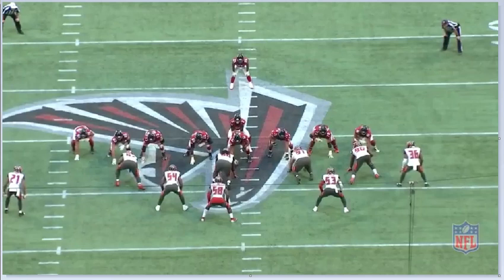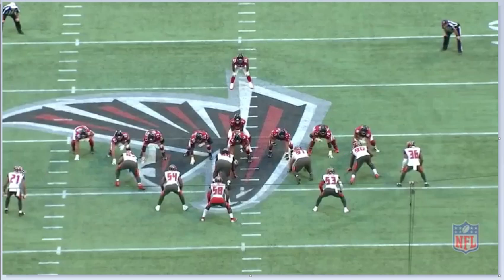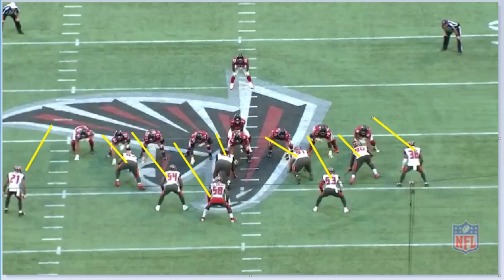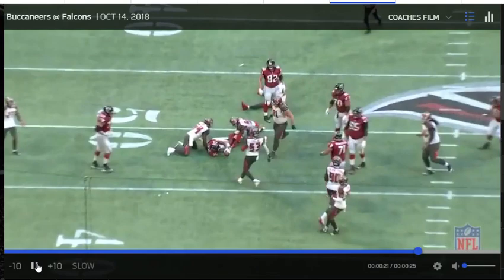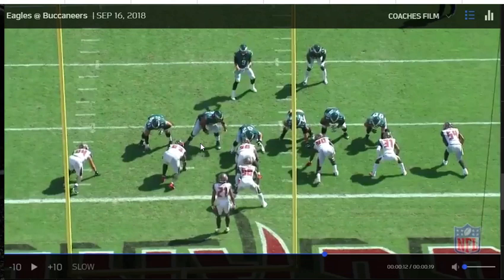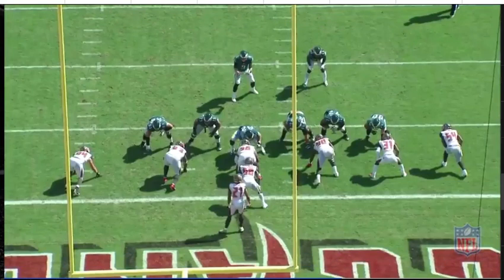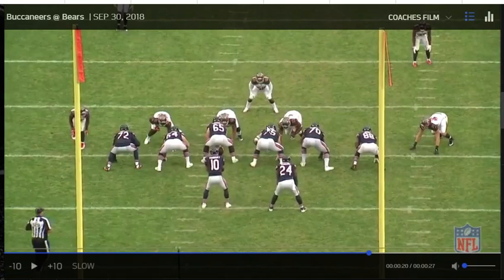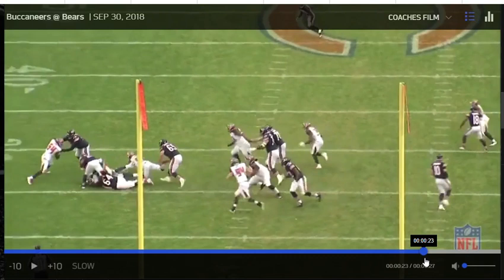49ers Playbook: Kwon Alexander Episode 1, run game